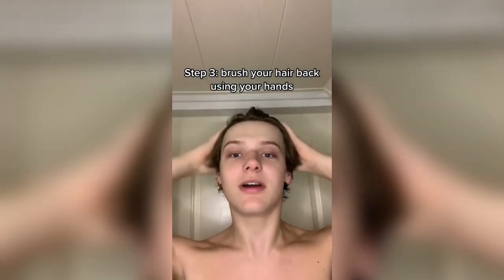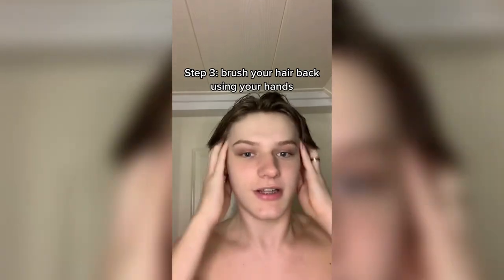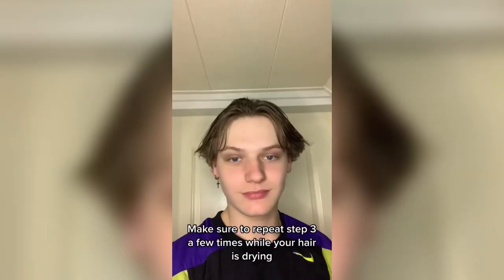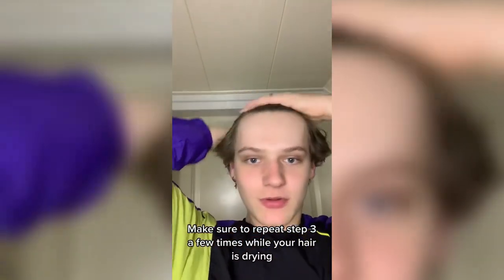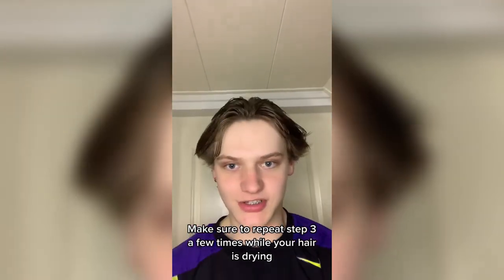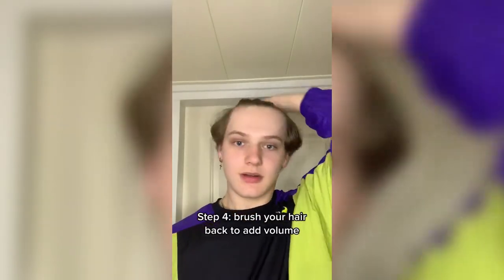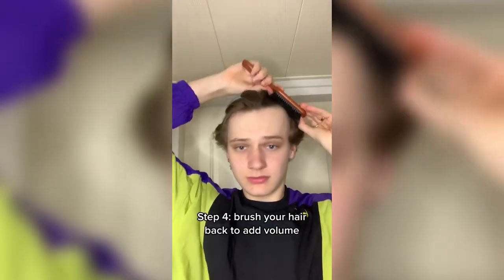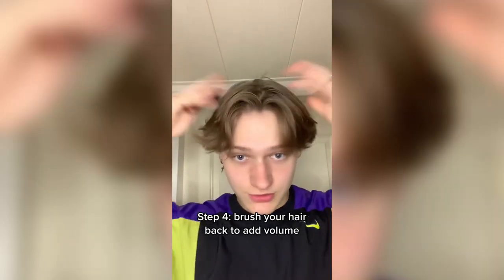[Updated] Easiest Middle Part/Curtain Bangs Tutorial 👀